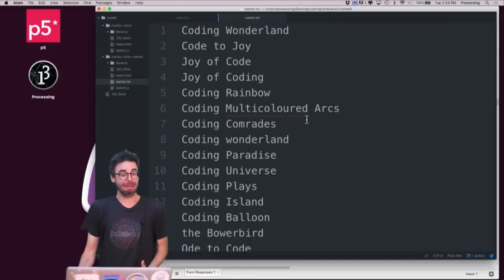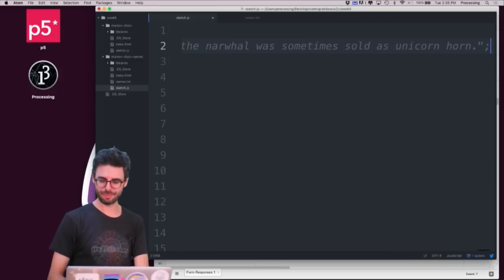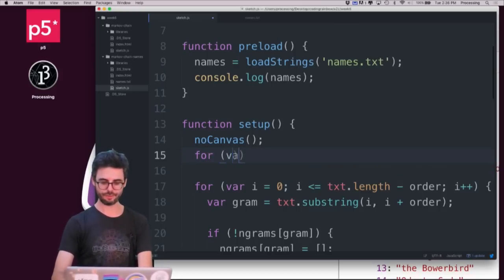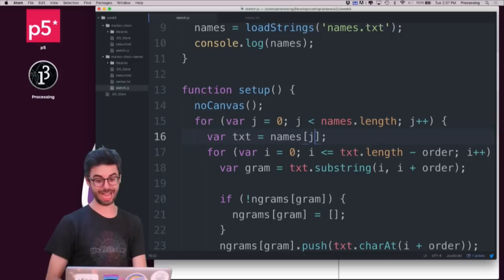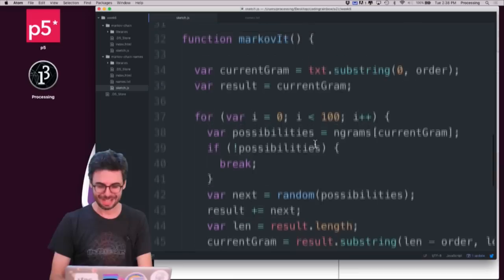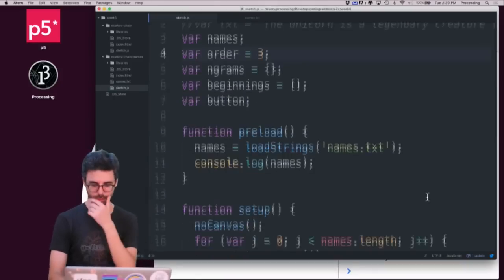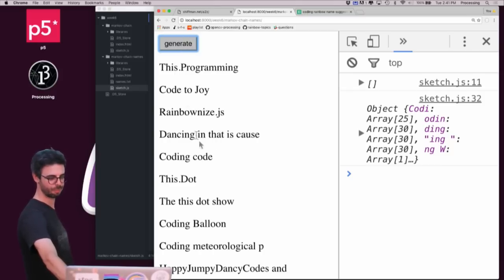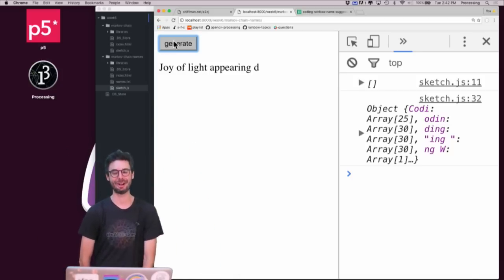Coding Challenge #42: Markov Chains - Part 2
In this multi-part coding challenge I attempt to use a Markov Chain to generate a new name for my YouTube channel. Code

Timestamps:
0:00 Introduce the coding challenge
0:10 Mention the coding challenge 'Markov Chain Text'
0:18 Describe the scope of the coding challenge
0:43 Introduce dataset with name suggestions
1:10 Load dataset
2:12 Loop through the strings of text
2:35 Create n-grams for the input text
3:08 Debug loop logic
3:58 Credit Python code inspiring the algorithm
4:27 Create an array for the beginning of the string
5:24 Explain the importance of repeated values
5:32 Pick a random beginning
6:00 Experiment with different arguments
6:57 Explore creative possibilities
7:20 Conclude the coding challenge